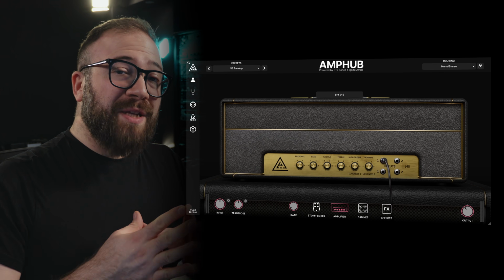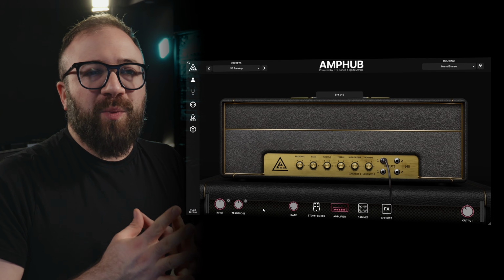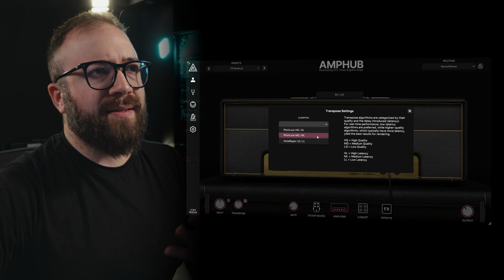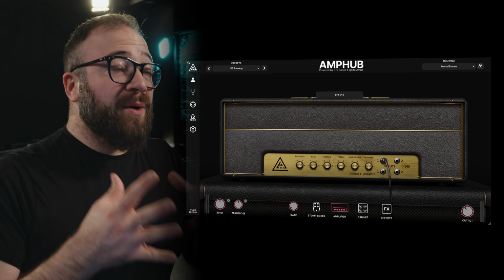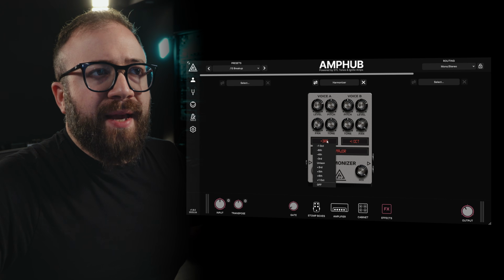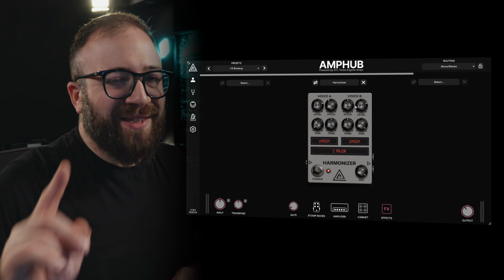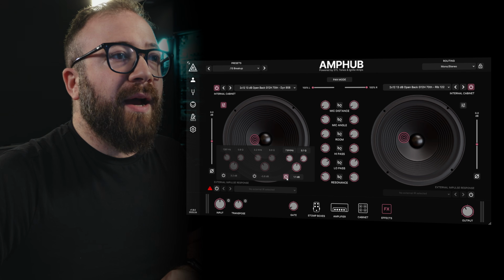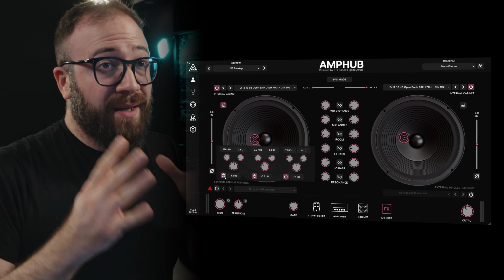Transpose, Harmonizer Pedal & Cab EQ | AmpHub April 2025 Update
Explore the latest AmpHub features with Giacomo! This month, AmpHub adds two highly requested updates: a Transpose feature for global pitch shifting, and a Harmonizer effect pedal equipped with two independent voices. This update also includes a workflow improvement to the cabinet section, where you can now quickly audition on/off the separate EQ bands for each speaker.